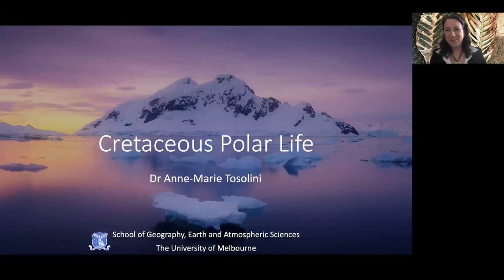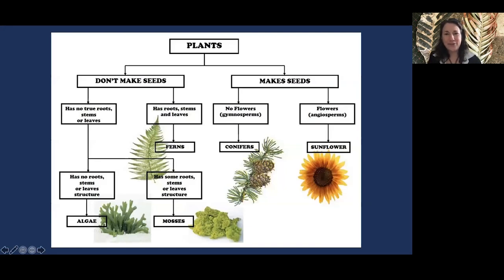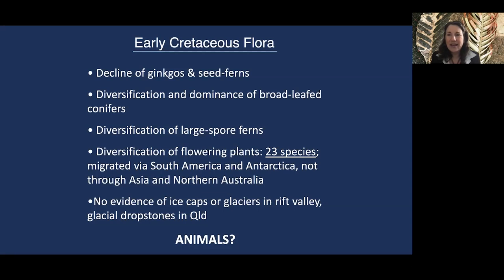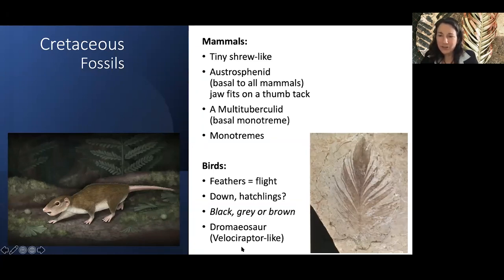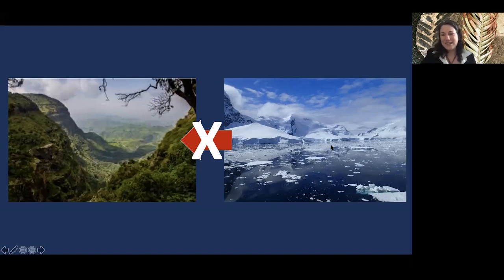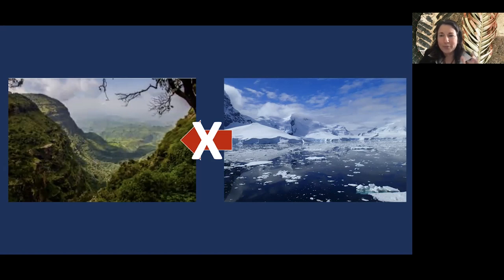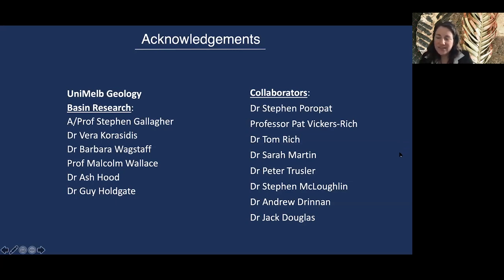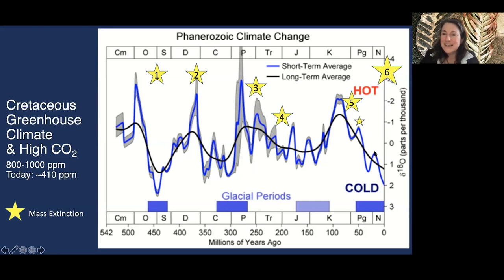Cretaceous polar life - Science Festival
Find out what types of forests and animals (dinosaurs!) existed over 100 million years ago in Victoria and how we know about these ancient polar ecosystems.

This event is part of the Faculty of Science's Science Festival 2021.